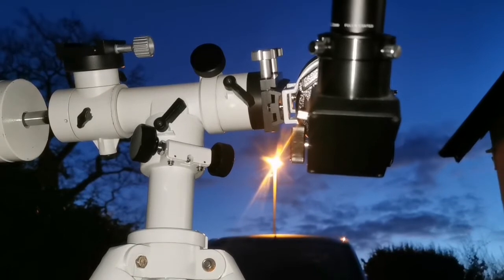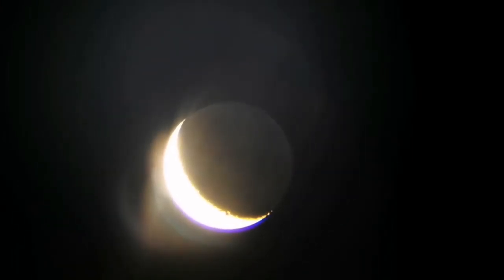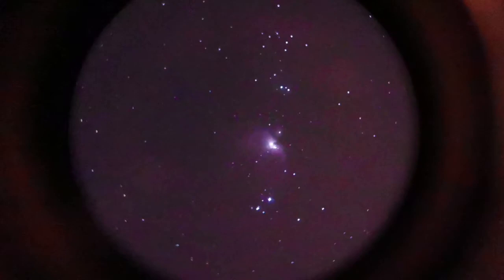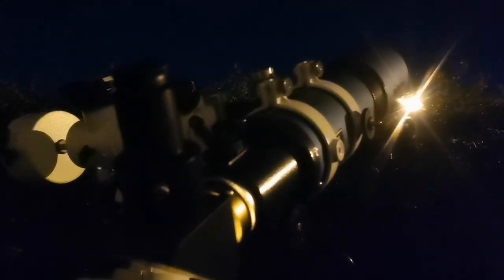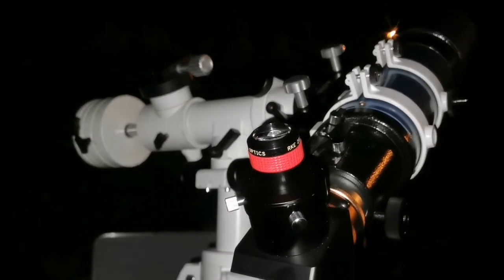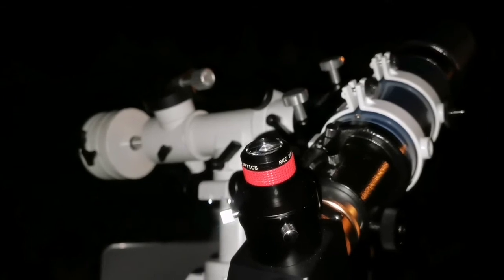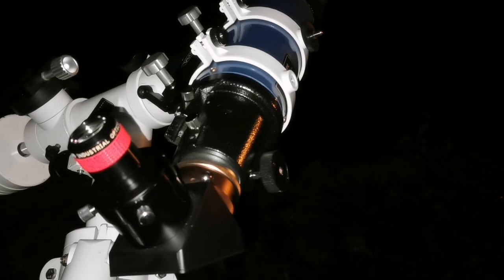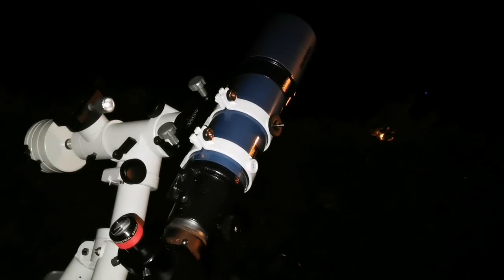Universe Between My Fingers: Amazing Skywatcher Startravel 102 Achromatic Refractor Telescope